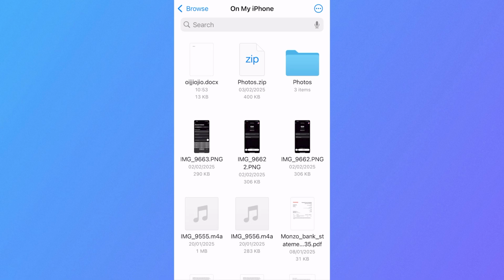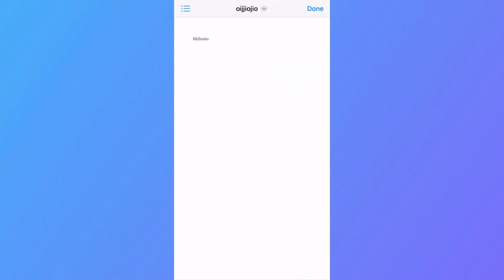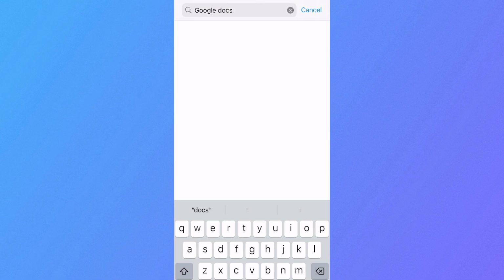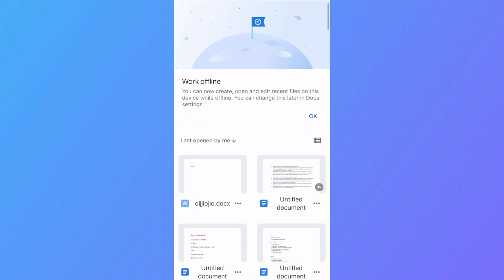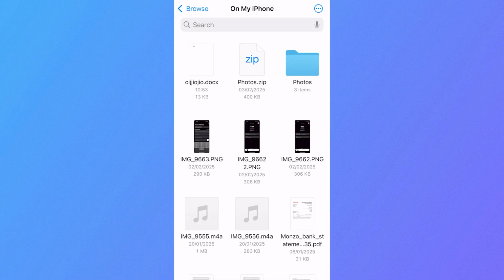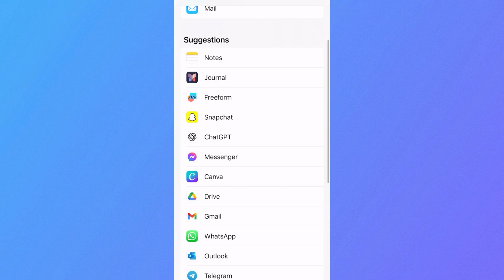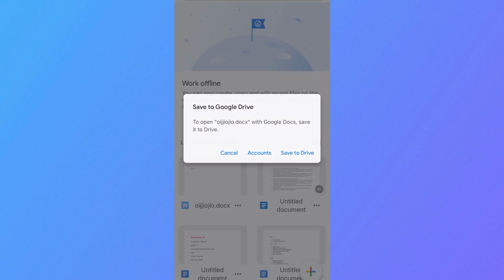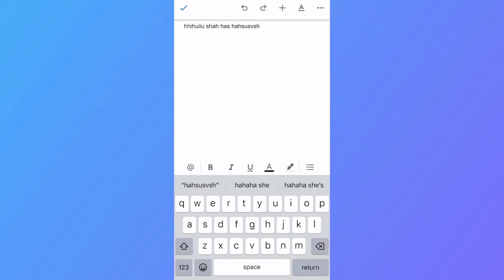How To Edit Word Document on iPhone (Quick Guide)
Need to edit a Word document on your iPhone? This guide will show you how to open, edit, and save Word files using Google Docs. Learn how to make changes on the go, format text, and save the document from your iPhone.